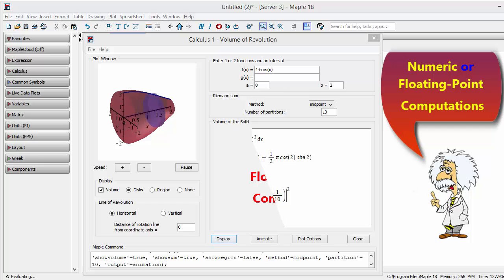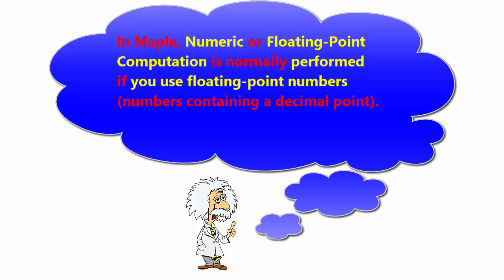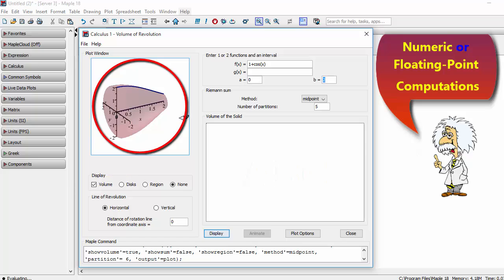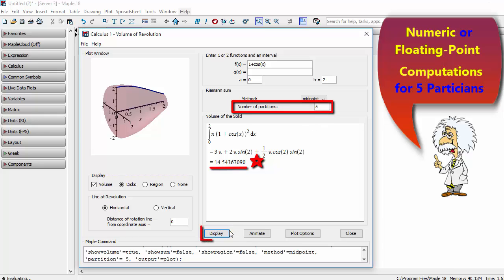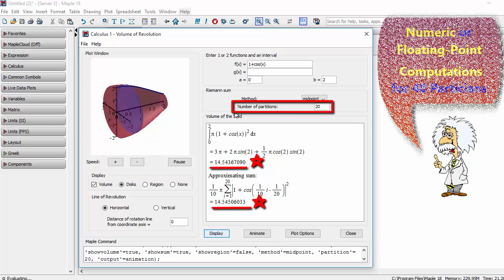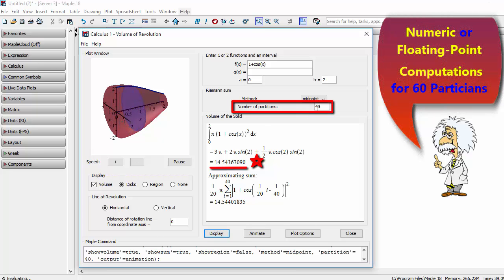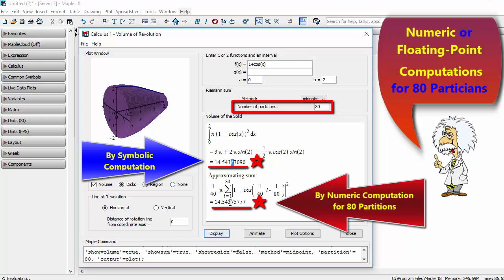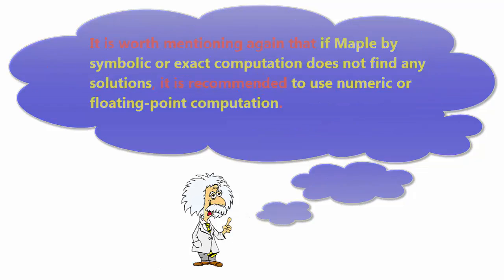Quantum Mechanics by Maple - Part 7. Numeric or Floating Point Computation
Quantum Mechanics by Maple, is a complete course contains 38 videos for beginners.
During this course student will be able to use Maple, step by step in Quantum Mechanics.
This video is the seventh video of this series and discusses the second type of computation: Numeric or floating-point computations.